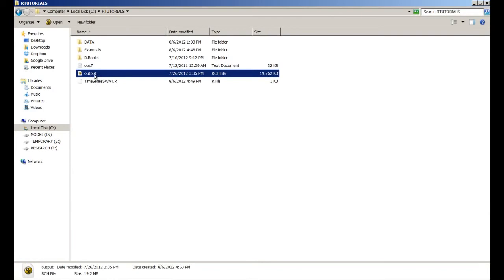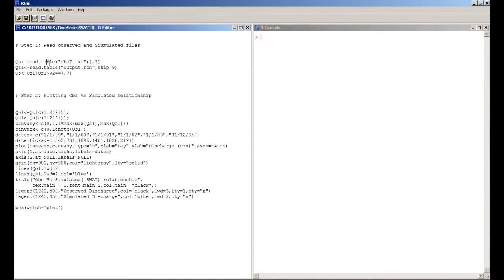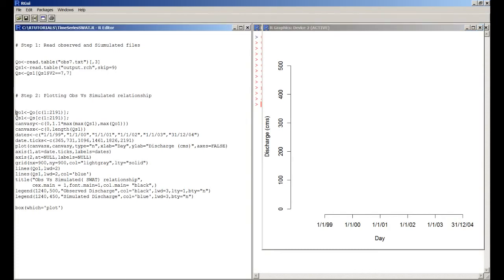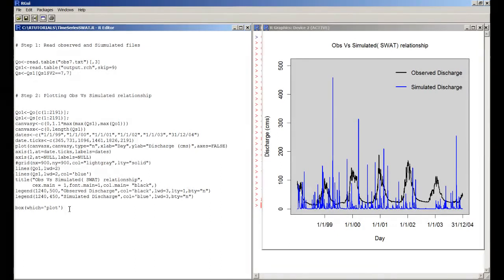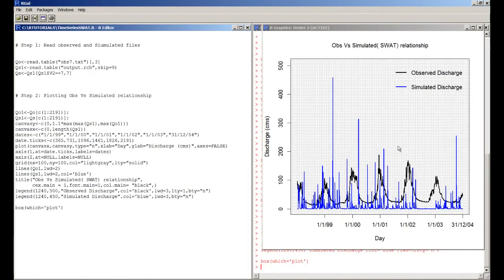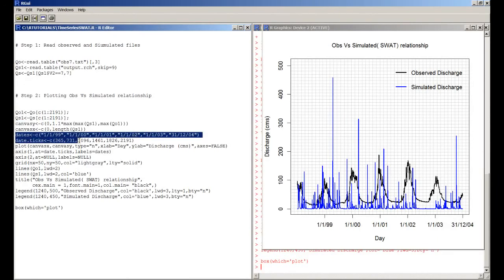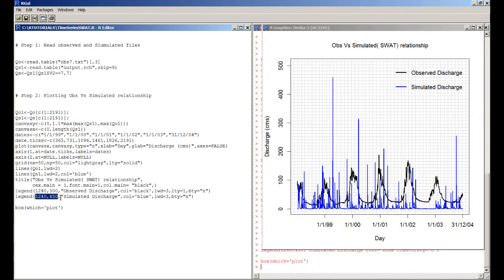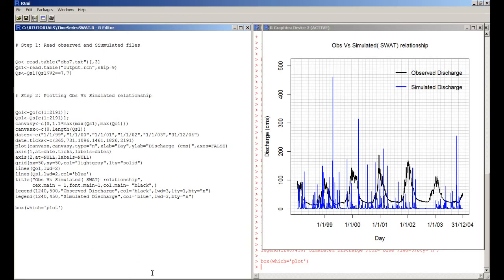R Tutorials Time Series Plotting (part 19)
R Tutorials Time Series Plotting